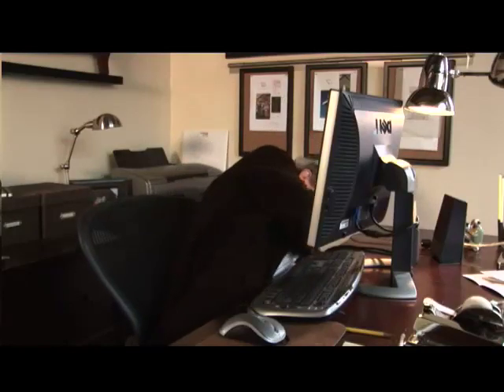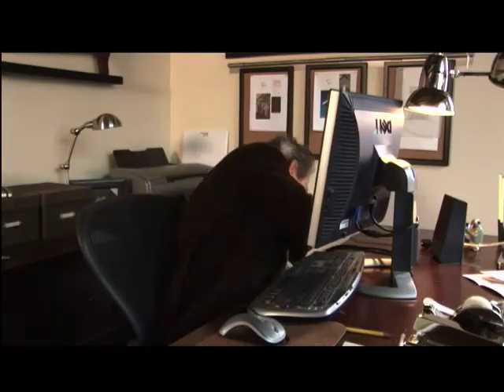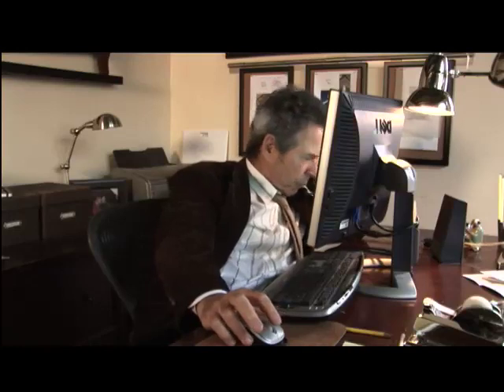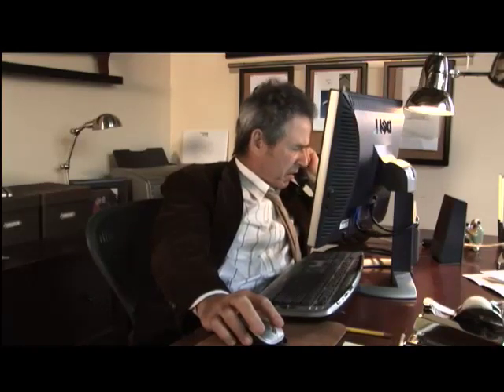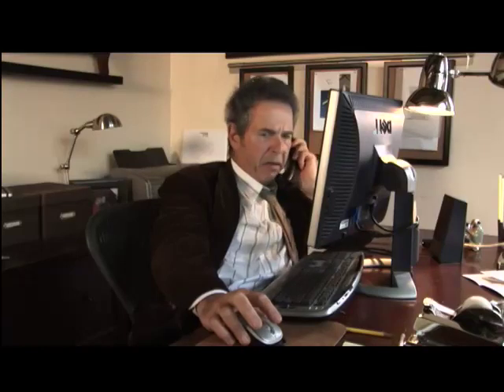Why Remote Support?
Erin Brehm and Bobby Lessor star in this video about why someone needs a remote support product.